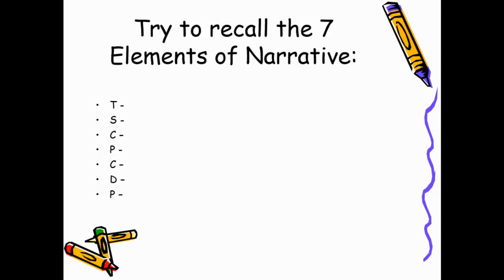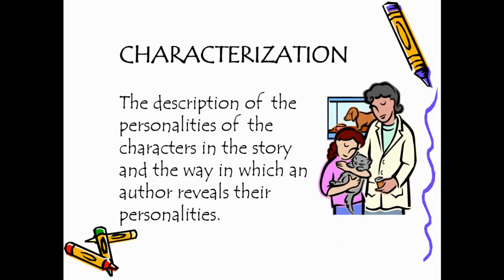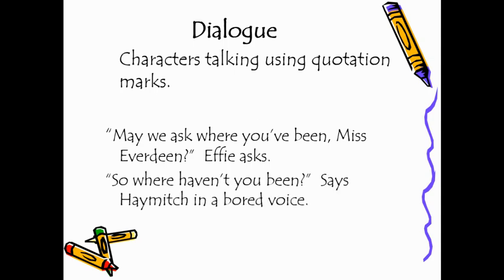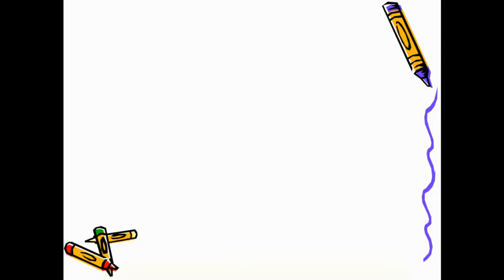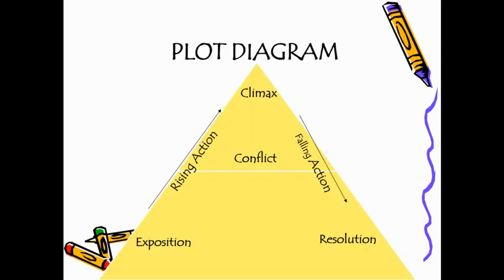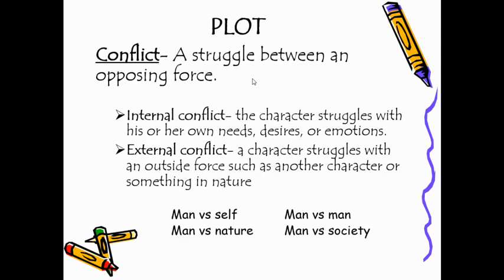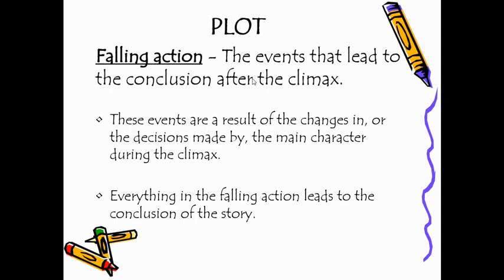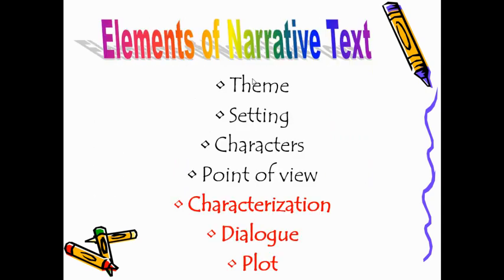Week 9 - Grade 9 - Lesson 1